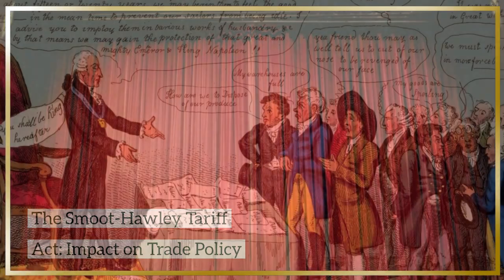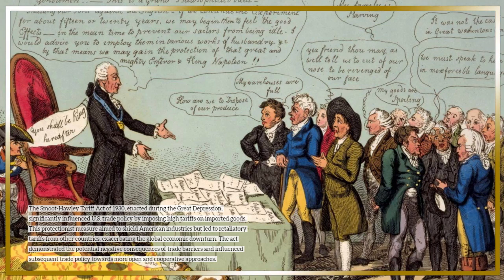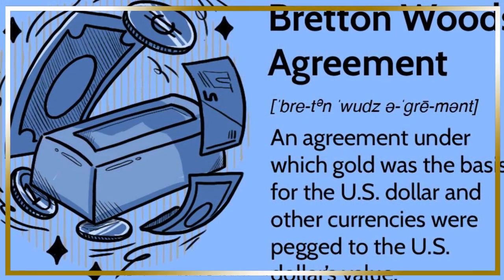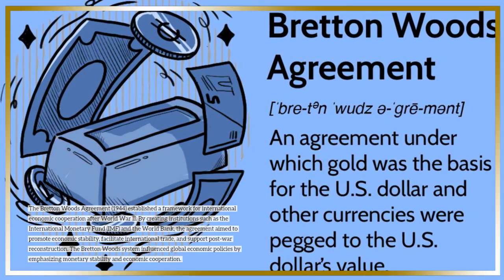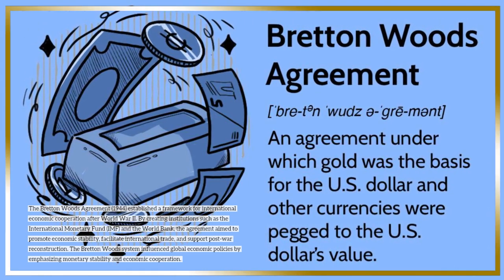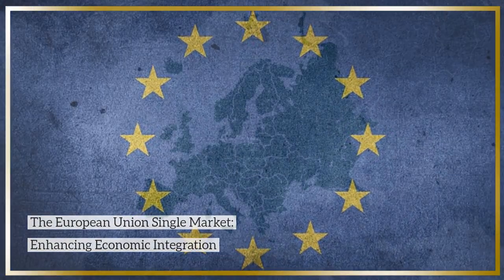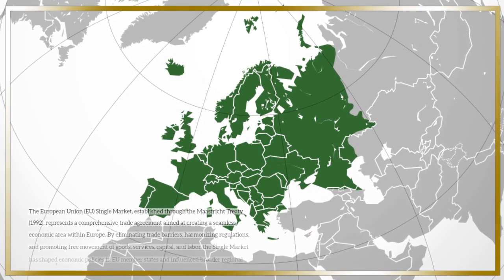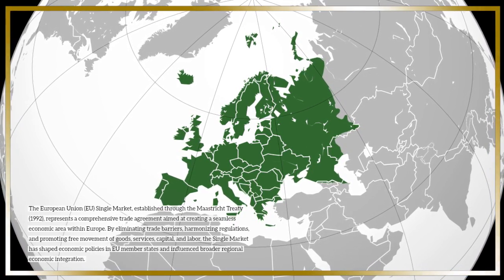What is the Role of Historical Trade Agreements in Shaping Economic Policies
Discover how historical trade agreements have influenced current economic policies. Understand the long-term effects of past economic treaties.